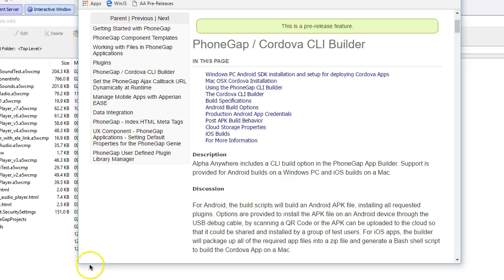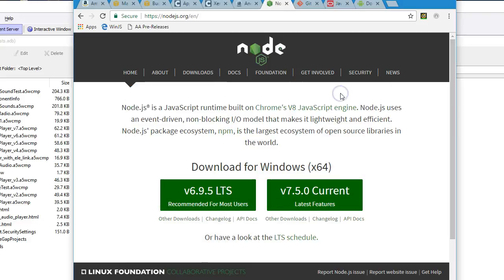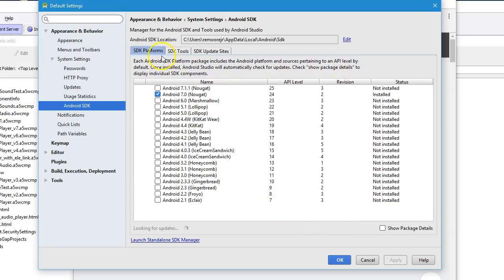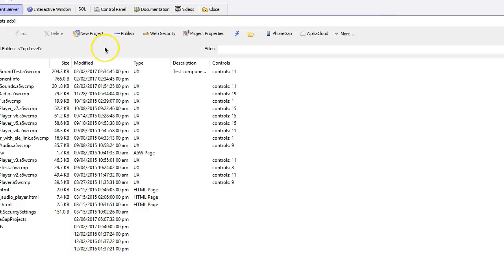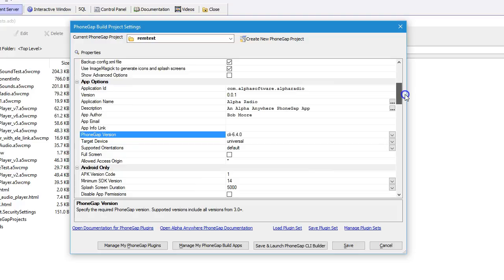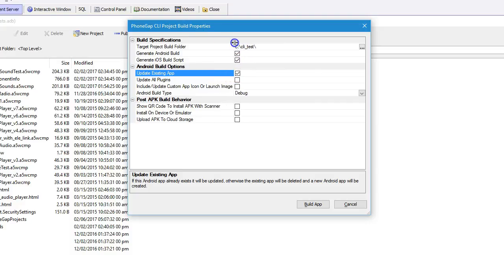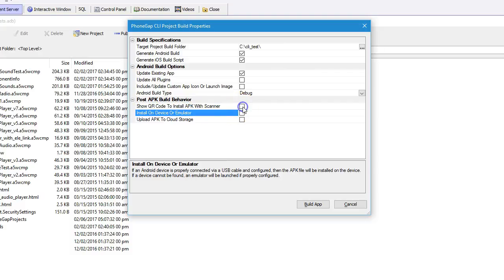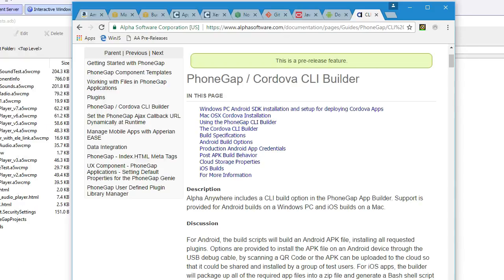Alpha Anywhere PhoneGap CLI Builder Overview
An overview of the PhoneGap CLI Builder that is included with Alpha Anywhere